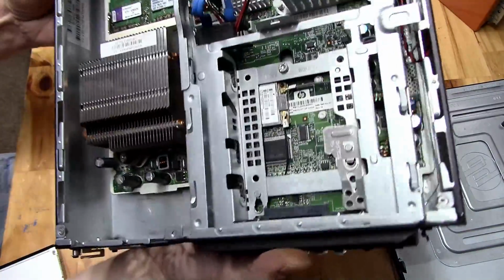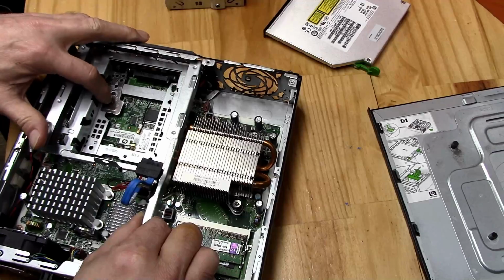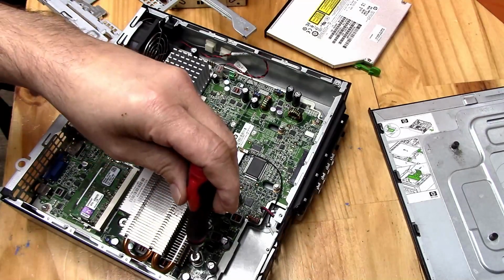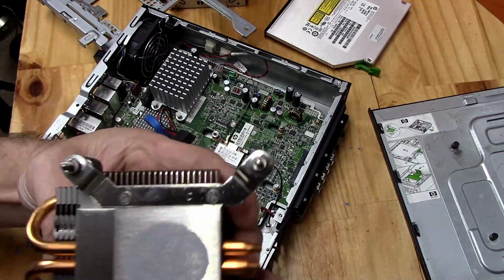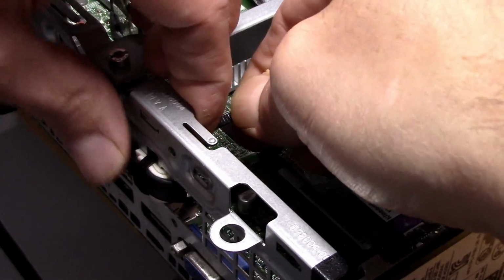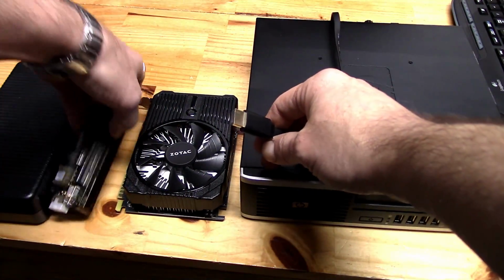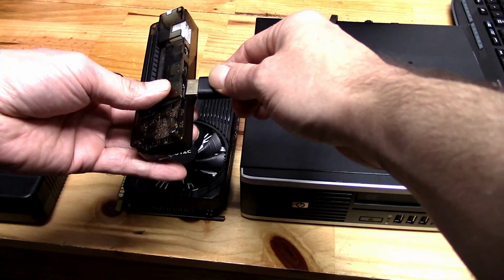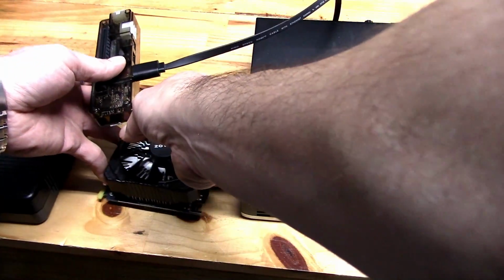gaming on hp pro elite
I thought it would be neat to use an external laptop graphics card dock on this ol hp compaq 6005 pro usdt. It cost me $30 dollars plus
shipping. I already  had the dock an a extra GTX 1050. the only thing is
will it work? And will the Amd Athlon ii x 2 hold up?

power supply=Dell DA-3 DA-2 Optiplex GX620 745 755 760 USFF AC Power Supply Adapter D220P-01